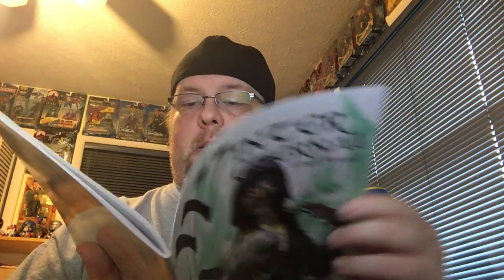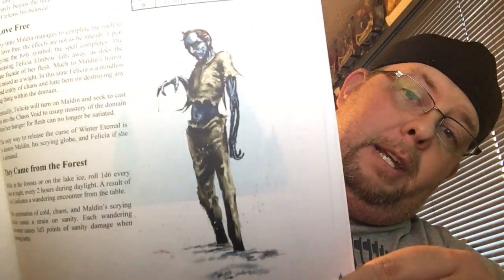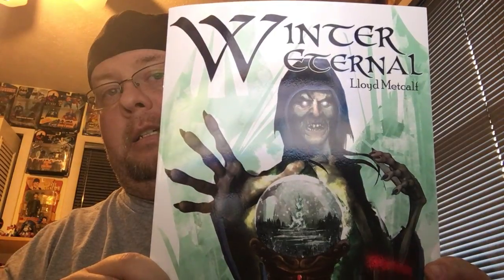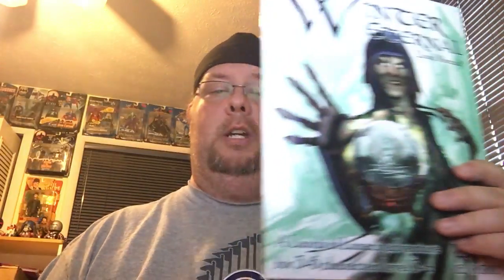Bloat Games reviews Winter Eternal, Fail Squad Games, Lands of Lunacy, OSR RPG